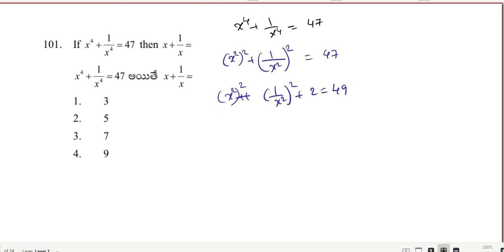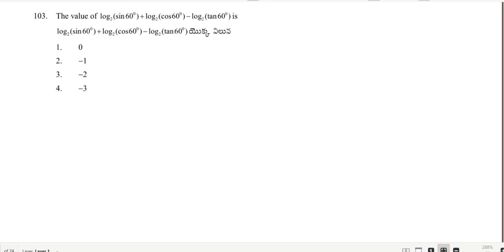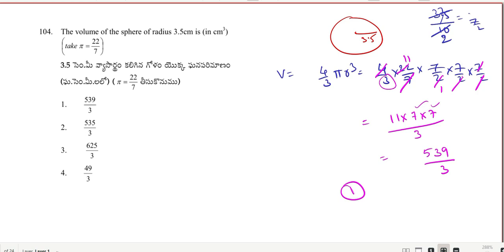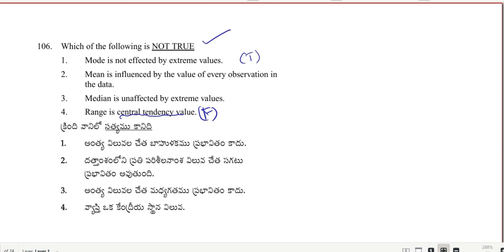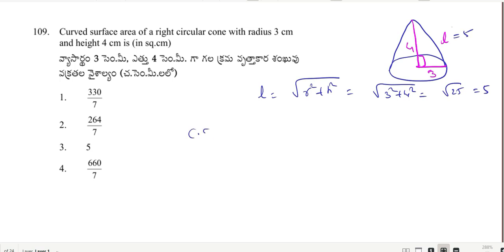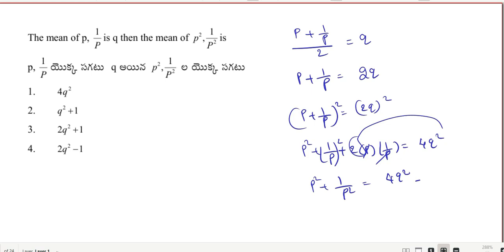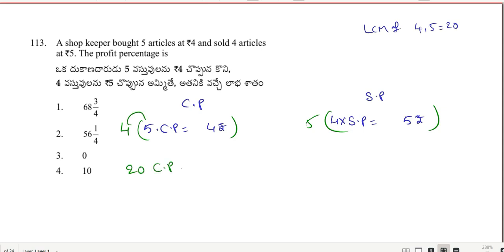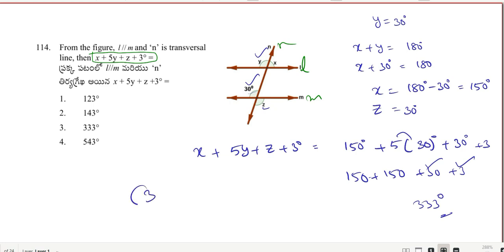TG TET Maths Model Paper 2026 | Important MCQs with Explanation | Part 2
📚 TG TET Maths Model Paper | Important MCQs with Detailed Explanation

In this video, I explained important TG TET Maths model paper questions with simple and easy methods.

✅ Useful for TG TET & DSC Aspirants
✅ Shortcut Tricks & Easy Explanations

👉 Watch the complete video and improve your Maths score in TG TET examination.